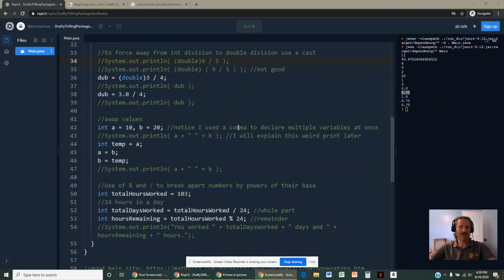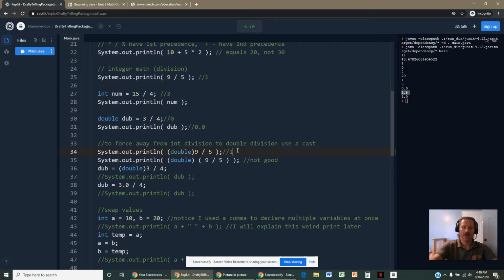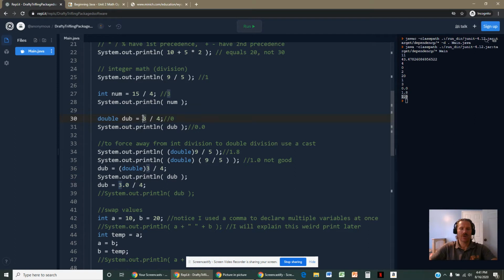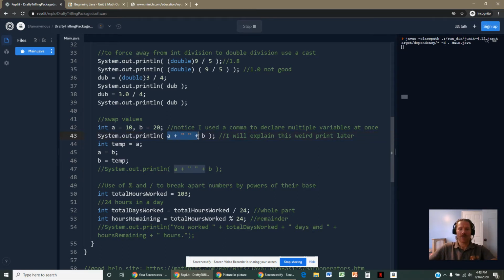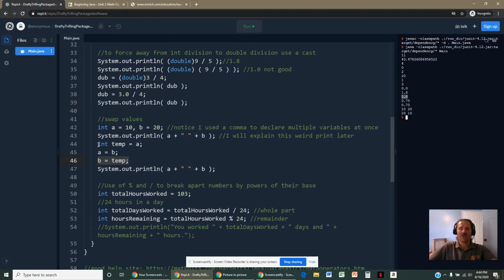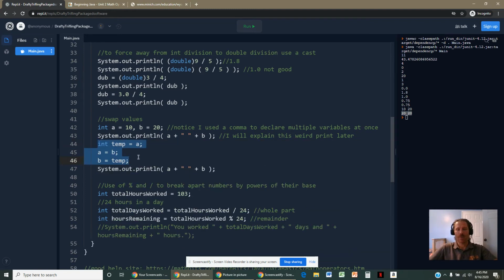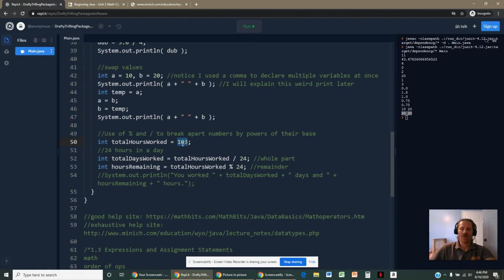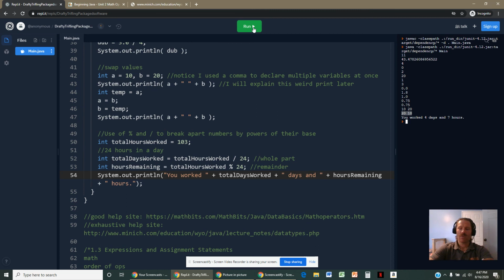1.3 Expressions and Assignment Statements part B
math
order of ops
cast to double
swap
modulo